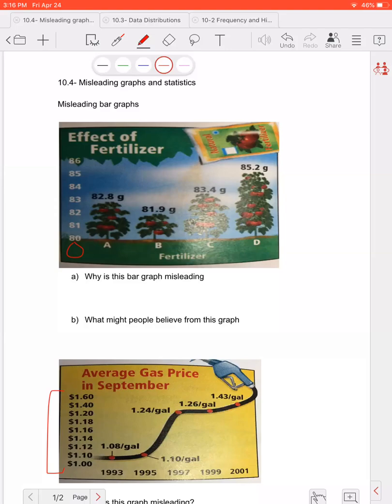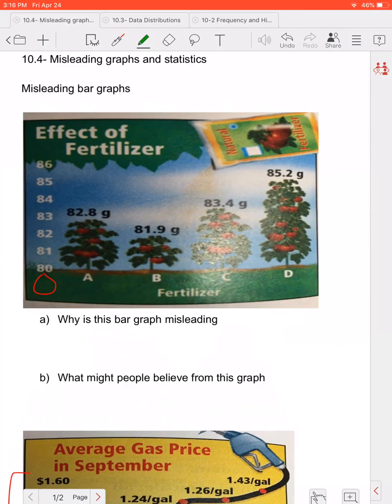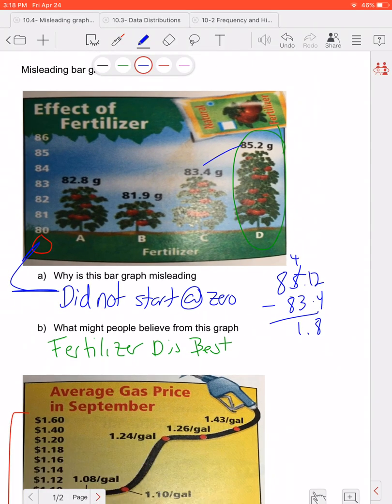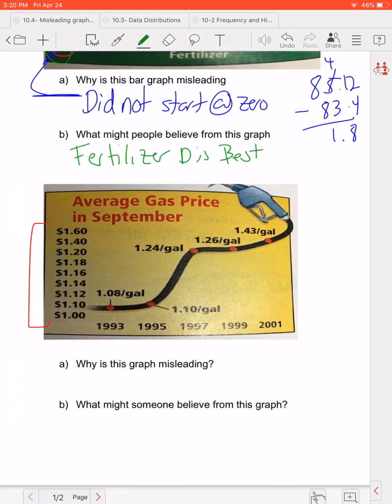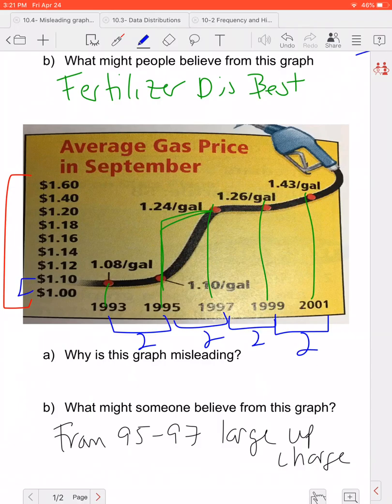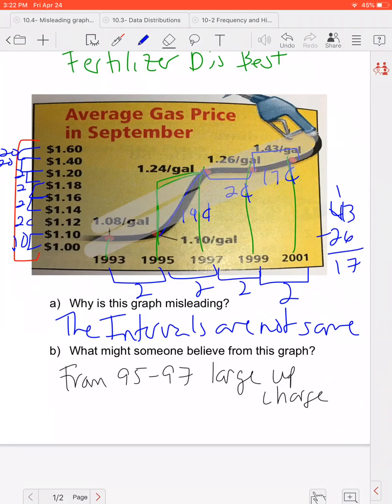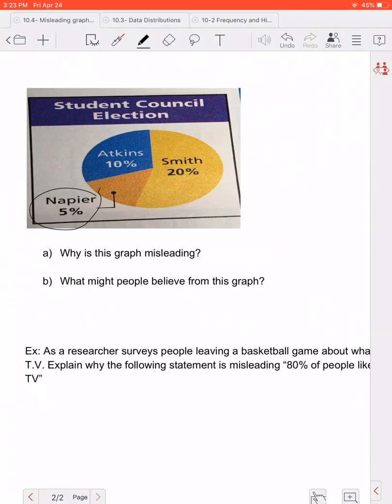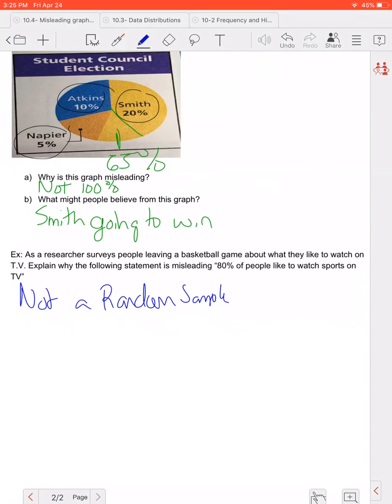10.4 Misleading graphs